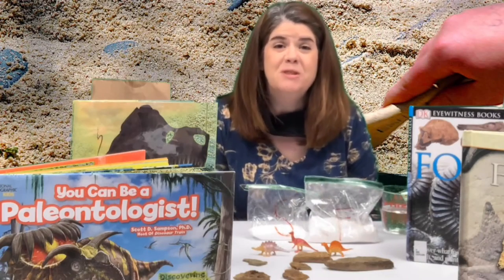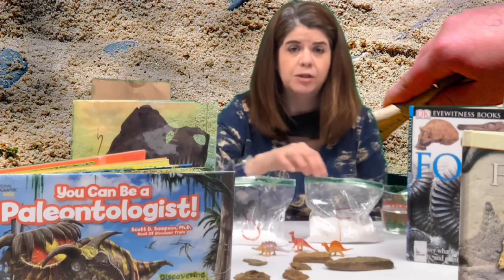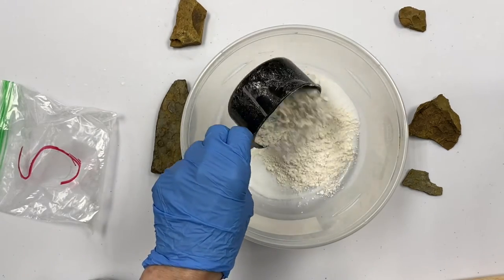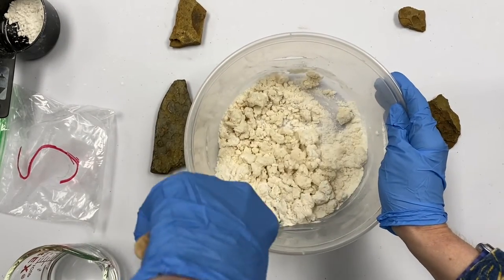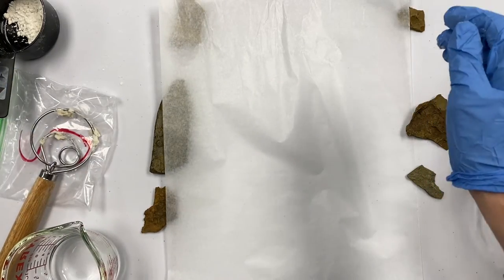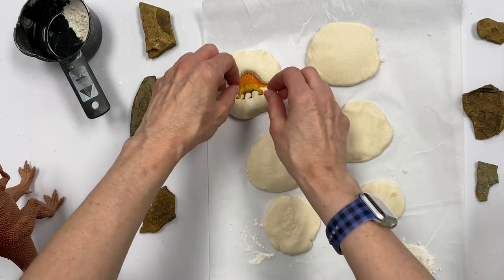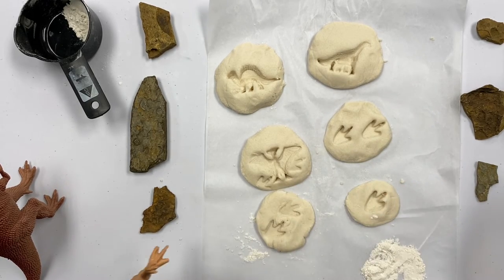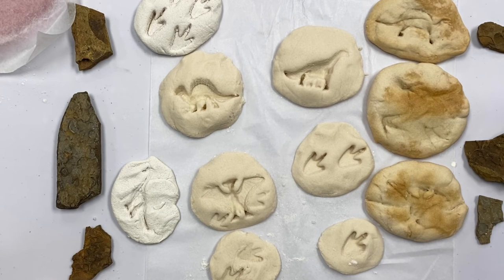Virtual STEM: Salt Dough Fossils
Take home kits are available at the library with supplies to make salt dough and dinosaur fossils.